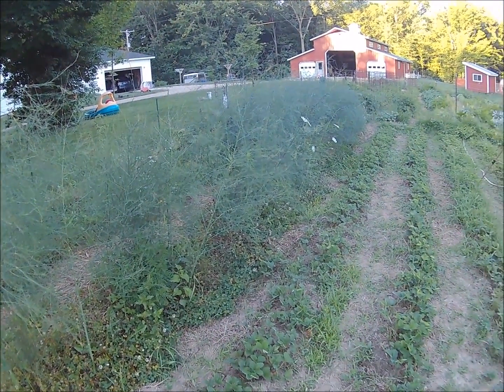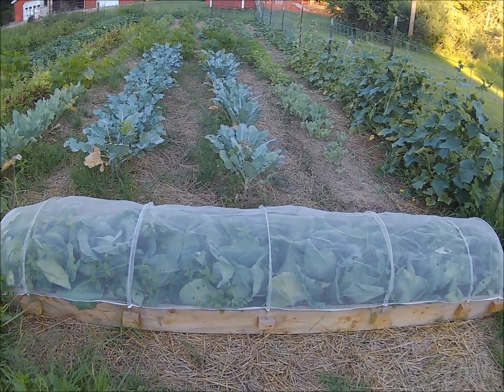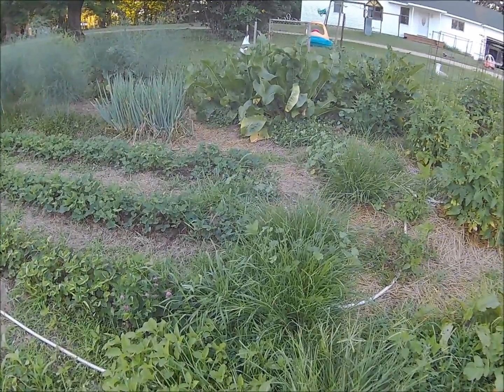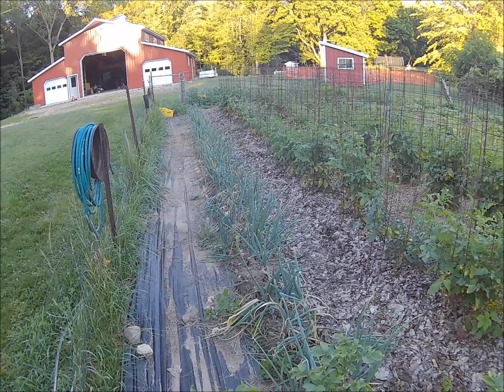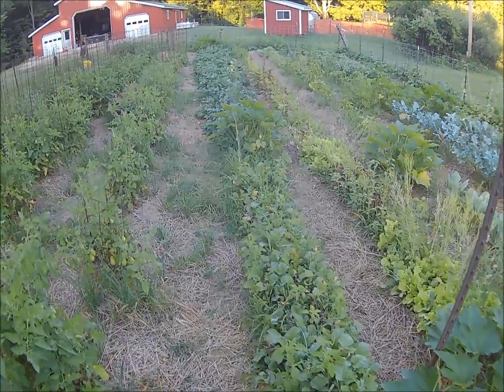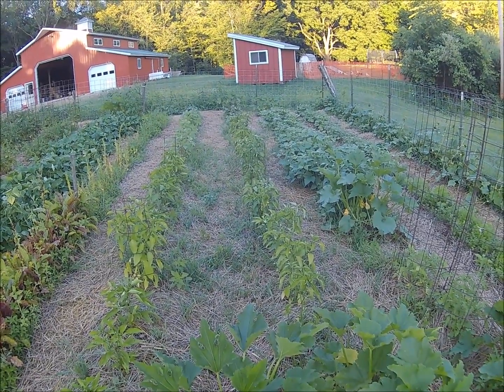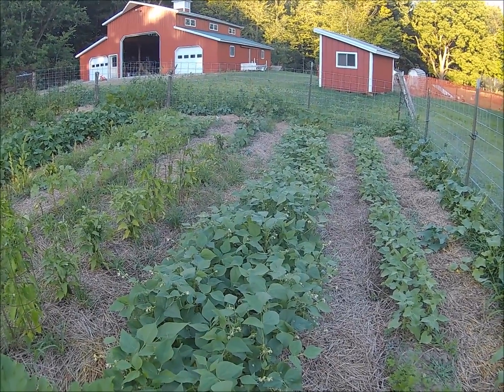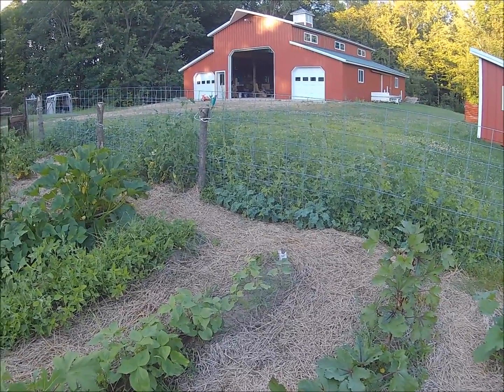Veggie Garden Update July 30 2017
A quick walk through of the Veggie Garden, and what's growing.